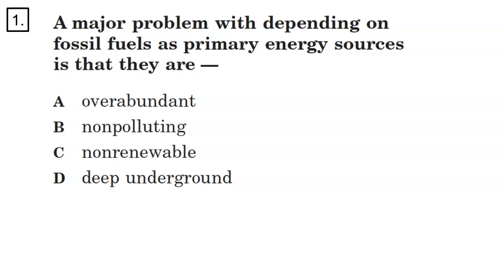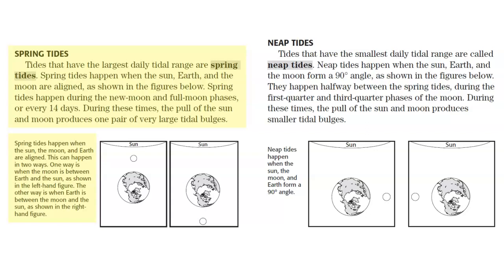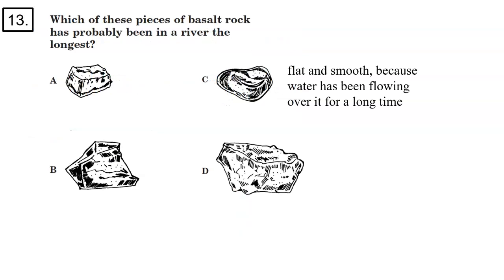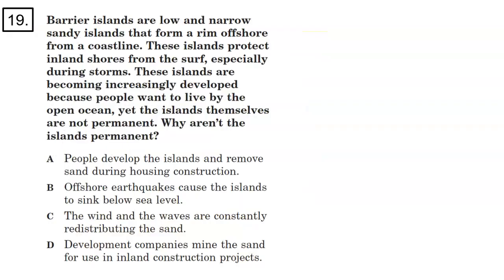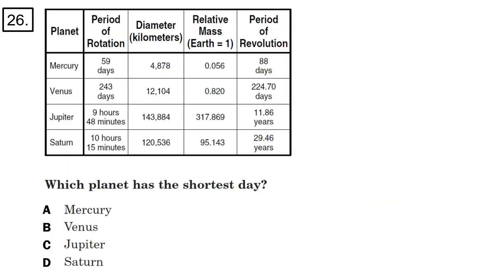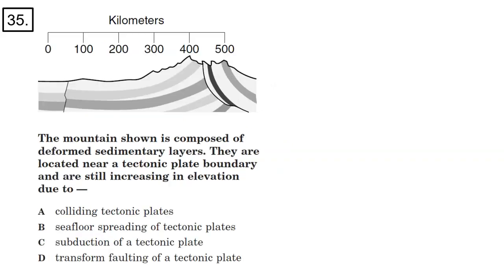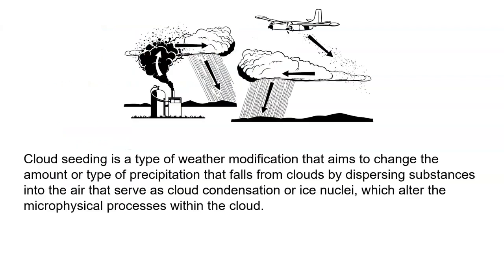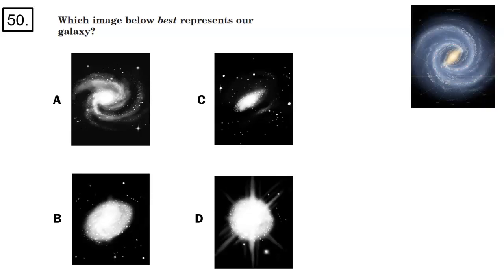Earth Science 2005 SOL Test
This video provides the answers and explanations for the 2005 SOL Test in Earth Science. A copy of the test can be found here: